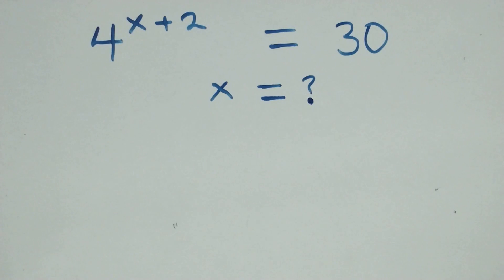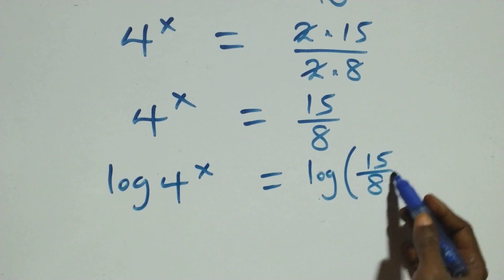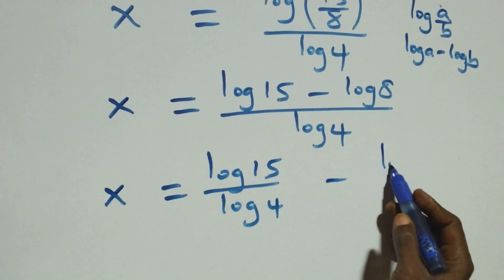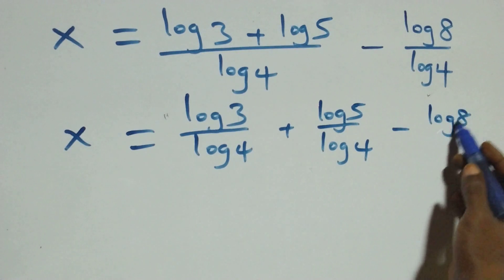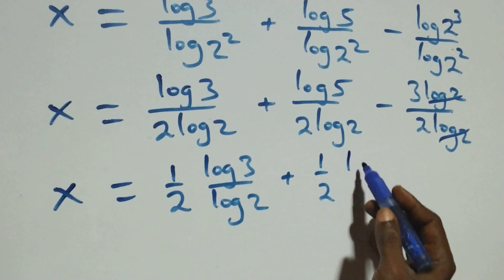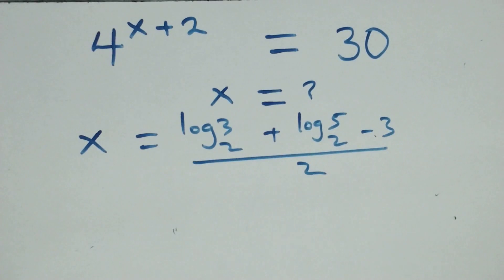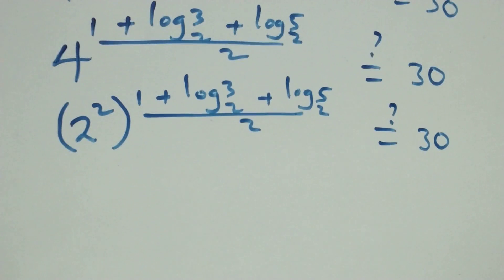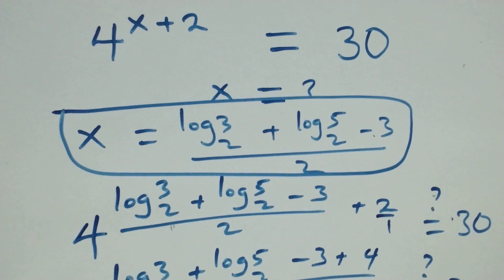Germany | Can you solve this? | Math Olympiad